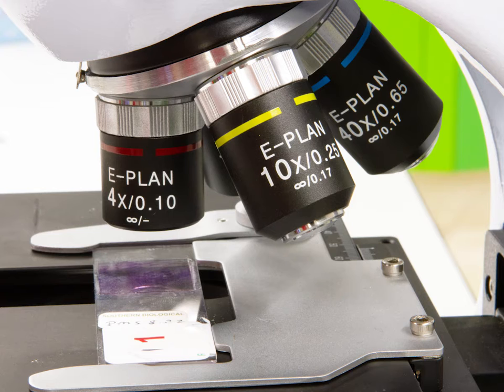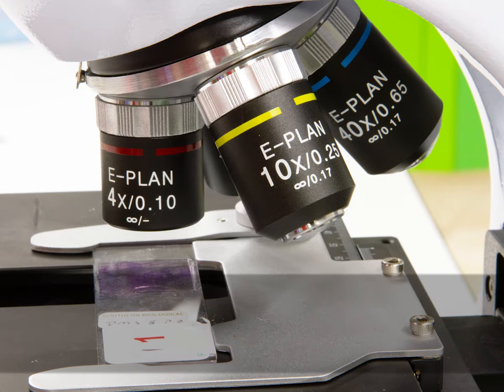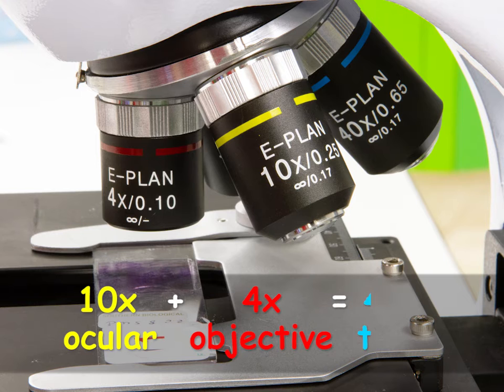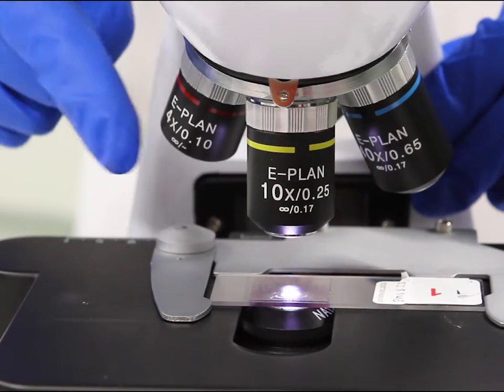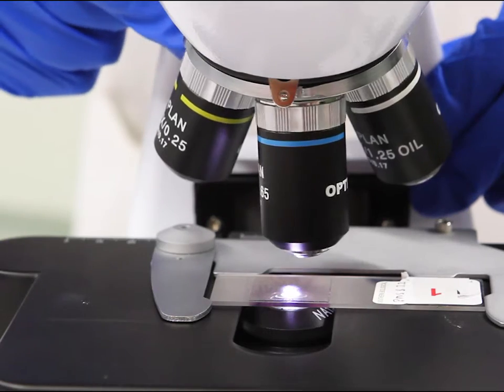Compund Light Microscopes